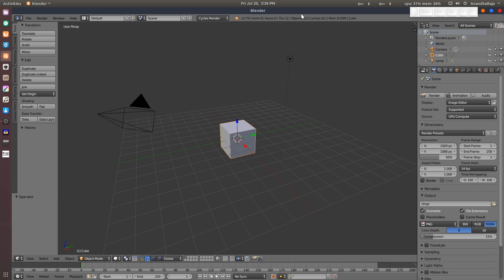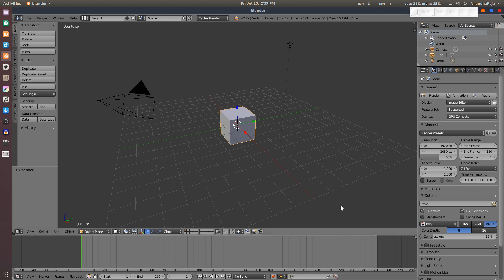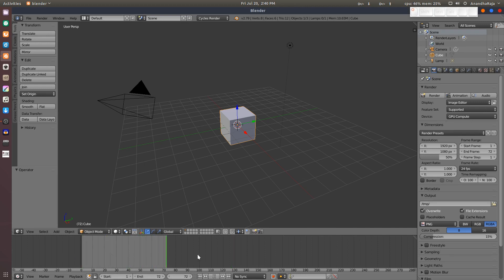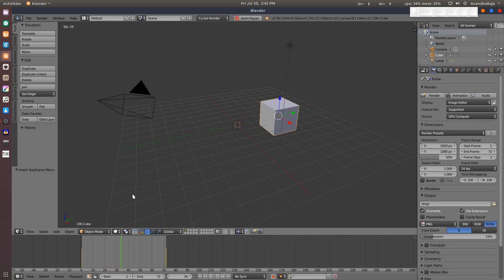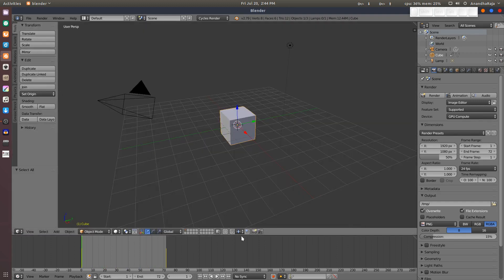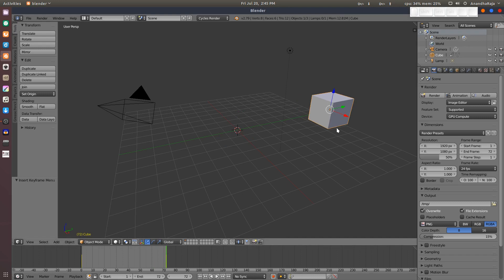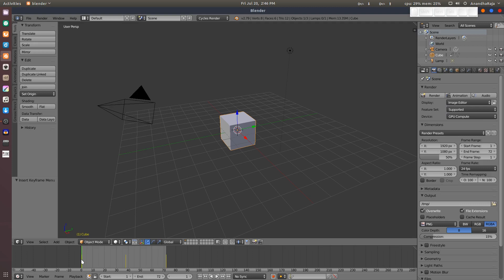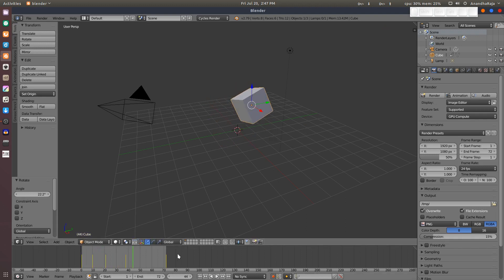Beginner Guide to Animation in Blender - Part01 | Tamil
In this Video i will explain the animation basics in Blender.